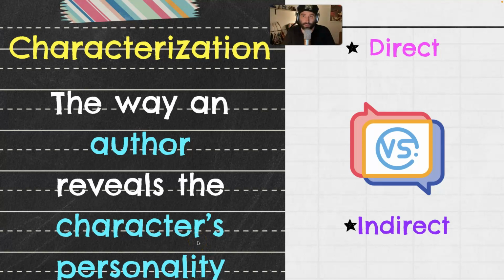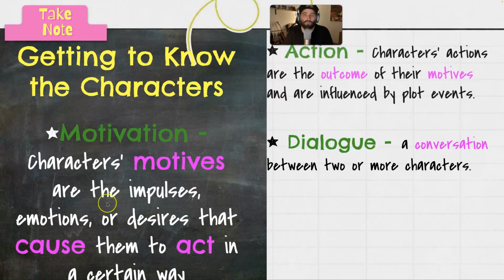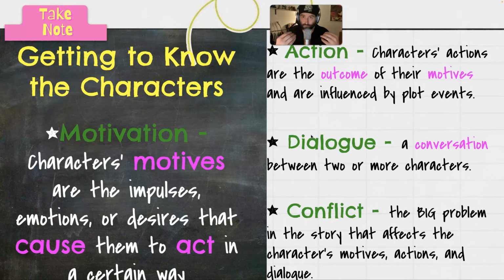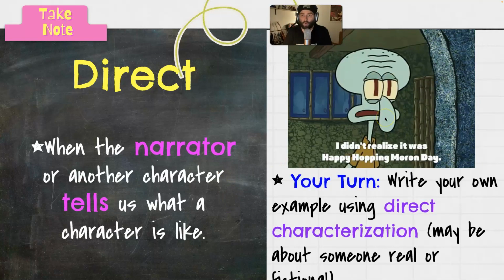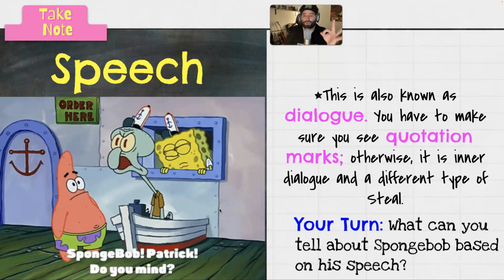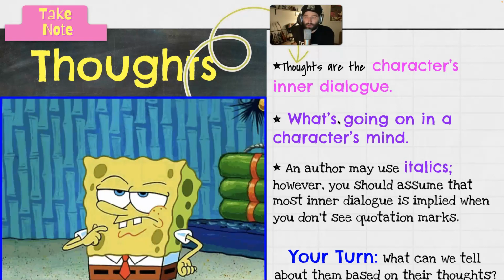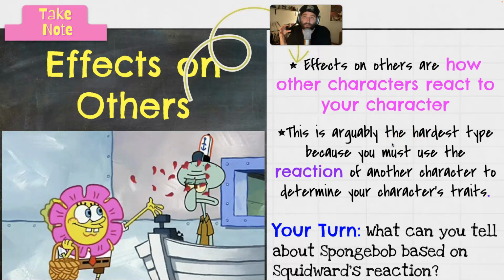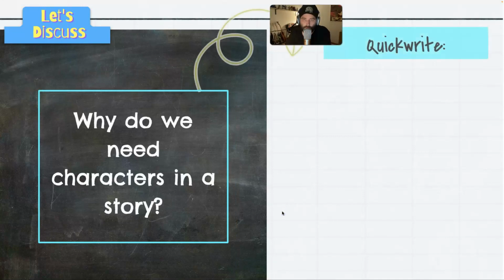Characterization Guided Lesson